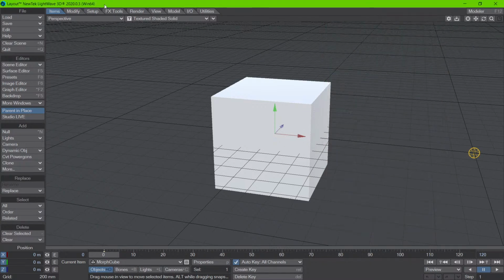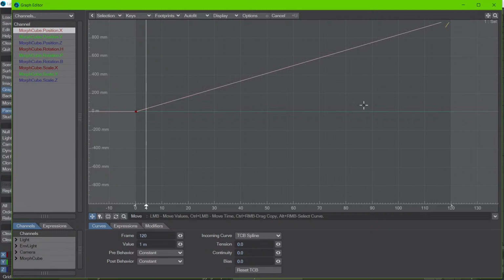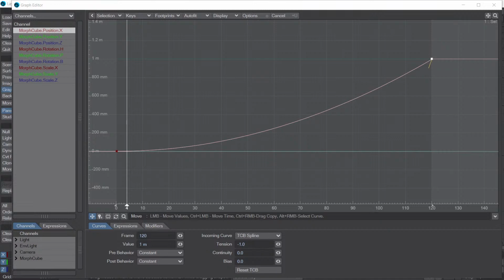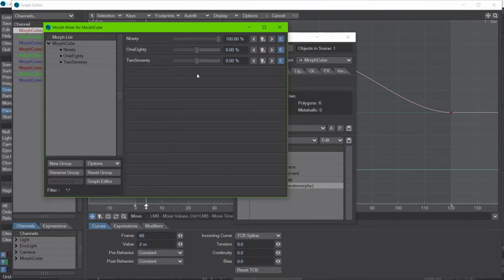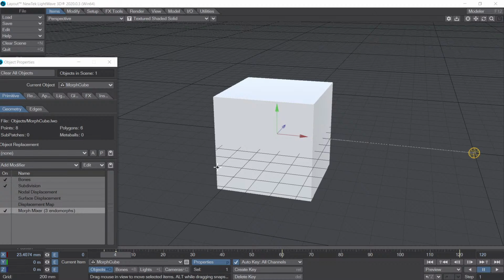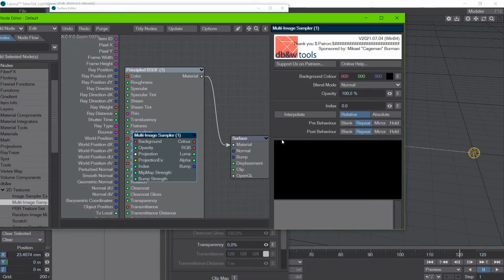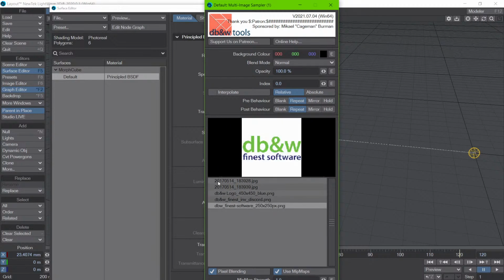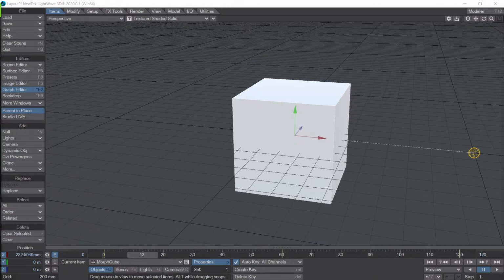Open Development Live Stream for July 2021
We'll be discussing the Spline Morph deformer, our Plugin of the Month for July 2021.